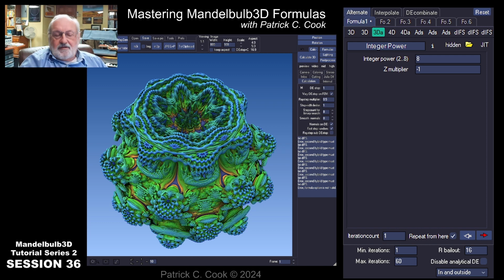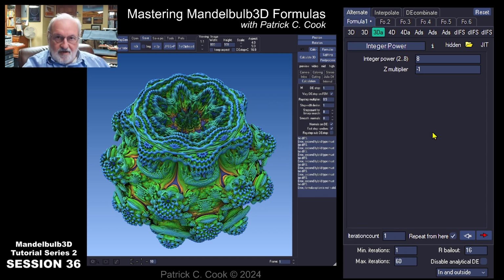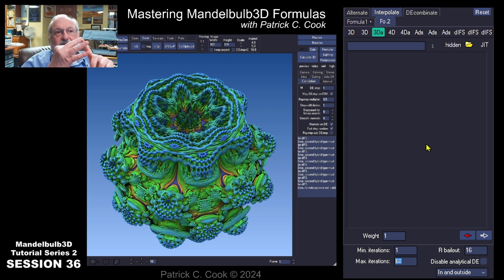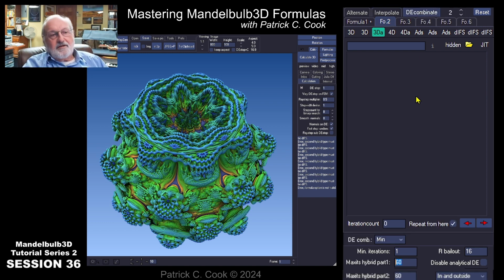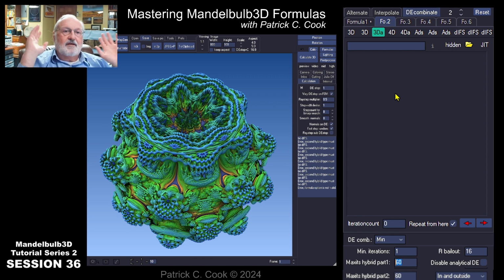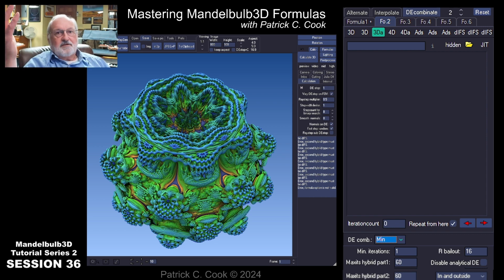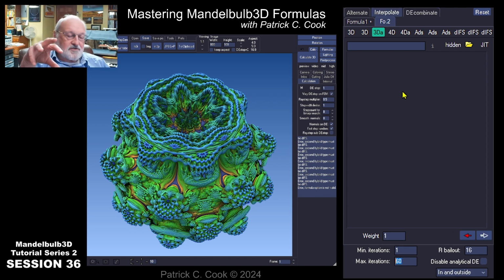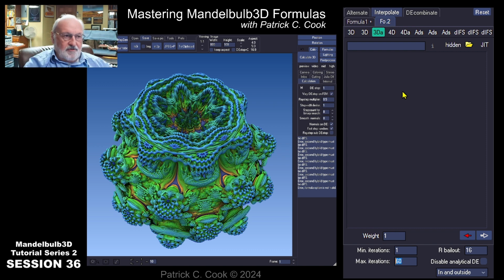FRM.36 The Hybrid Modes cont. (see Description) - Mastering Mandelbulb3D Formulas by Patrick C. Cook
Session 36 of "Mastering Mandelbulb3D Formulas" is a review the Hybrid Modes; The Alternate Hybrid Mode, The Interpolate Hybrid Mode and The DEcombinate Hybrid Mode.